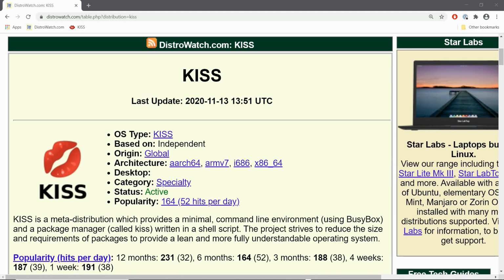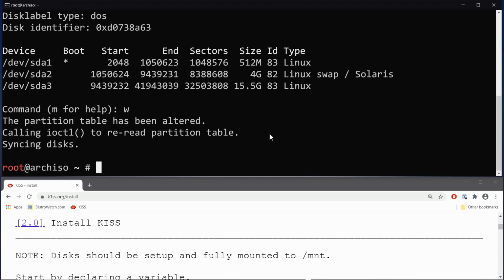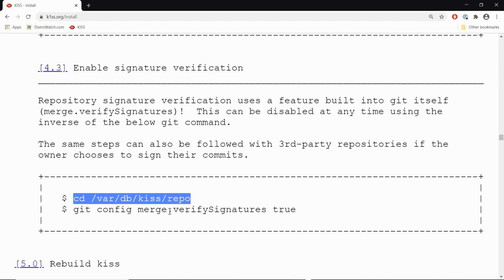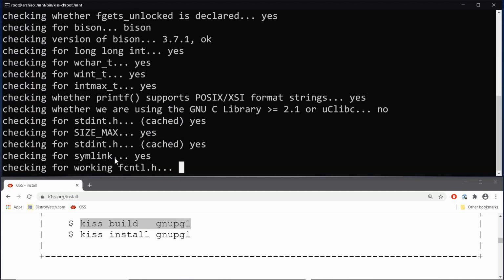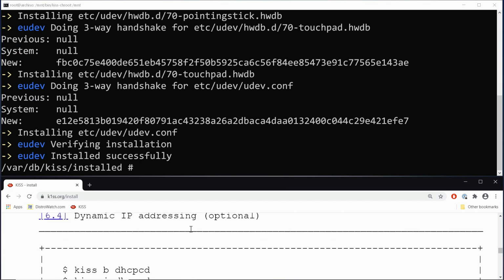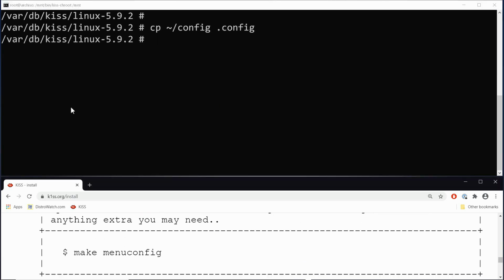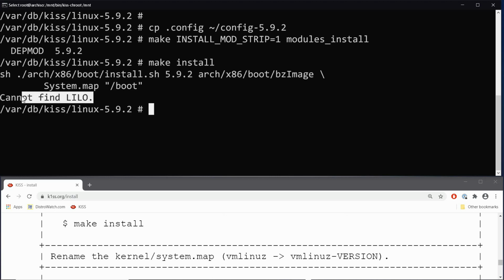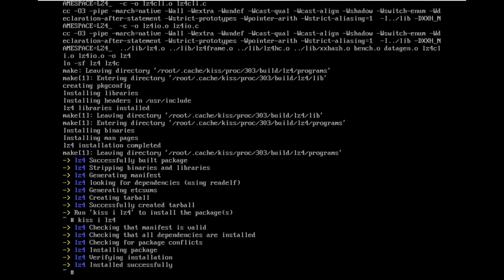K1SS - KISS Linux 9.2 BIOS Installation - Kernel 5.9.2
This video demonstrate how to install KISS Linux 9.2 using the BIOS firmware on VmWare Workstation 16 Pro.  The Kernel 5.9.2 will be used as well.

Here's the pastebin of the extra commands I've used not included with the official documentation.